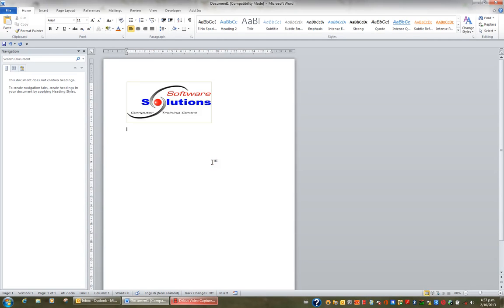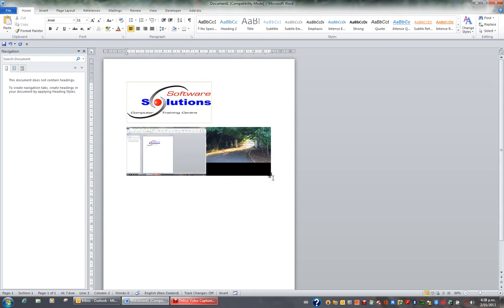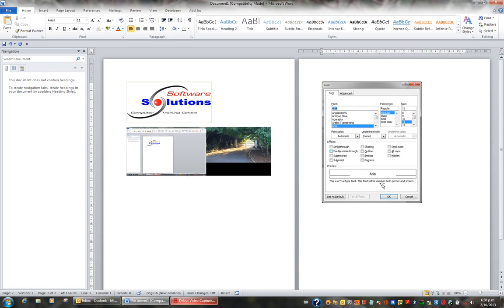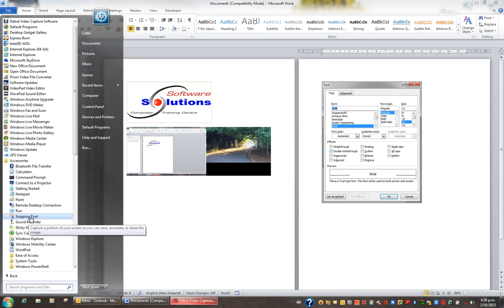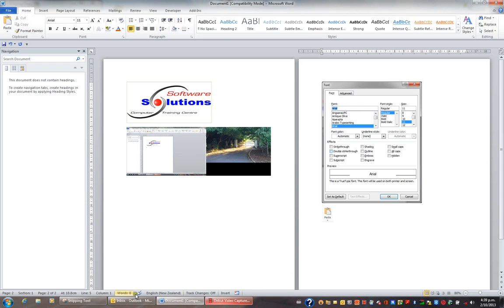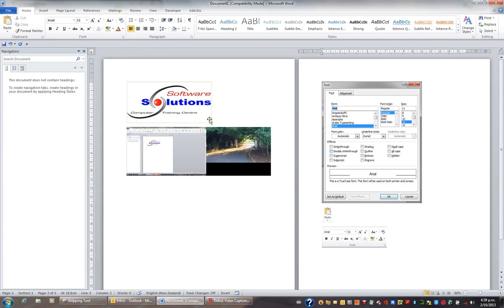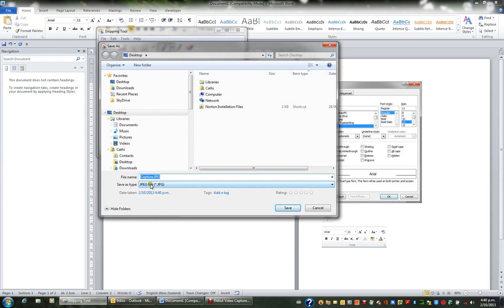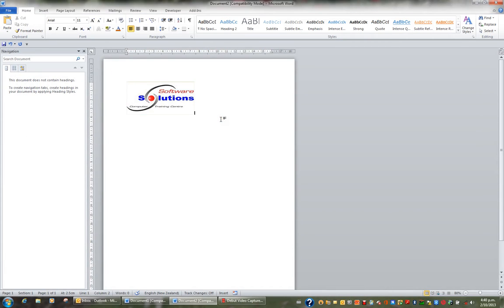Use the Windows Accessory named Snipping Tool to capture images on your screen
Windowsw Vista, 7 and 8 come with an excellent utility to snip and capture parts of your computer screen.  This saves a lot of cropping of images captured using the PrintScreen or ALT PrintScreen Keys.  If you want to copy images or save images as JPEG files the snipping tool is great